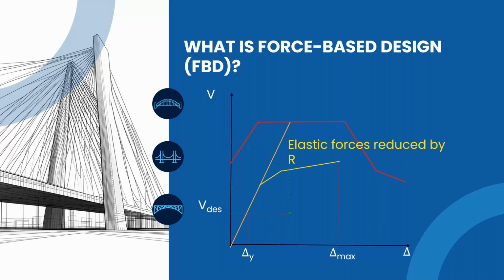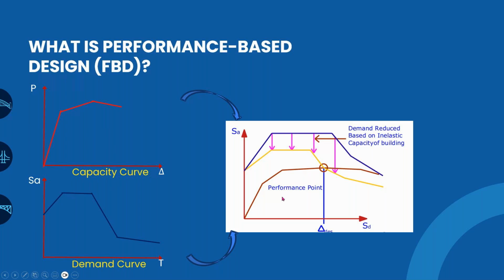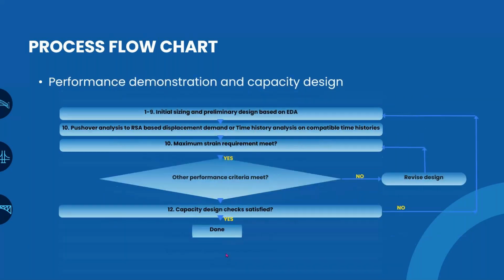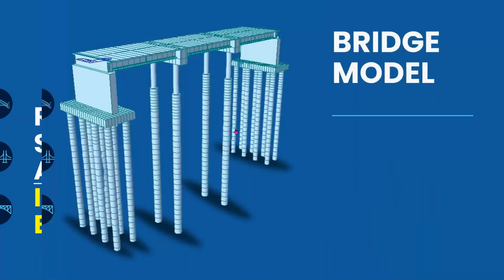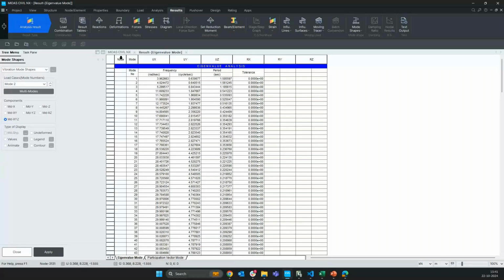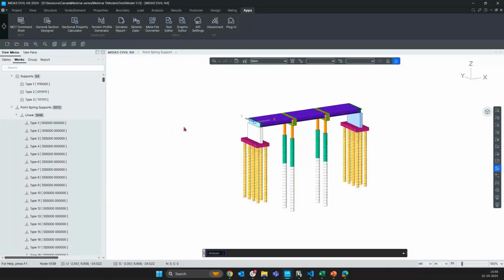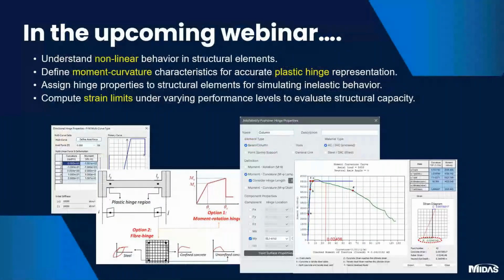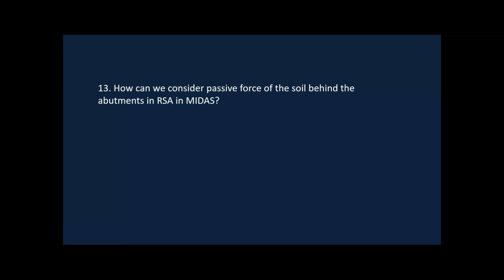MIDAS Bridge: Performance Based Seismic Design Webinar Series - Part 1 Response Spectrum